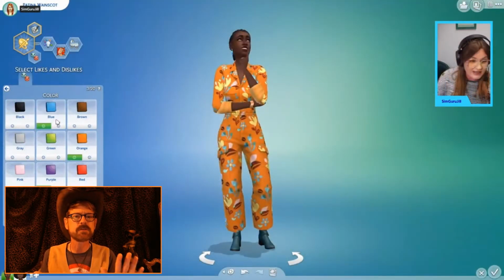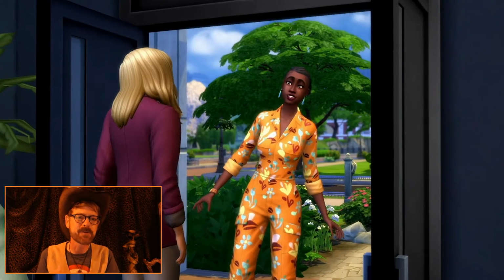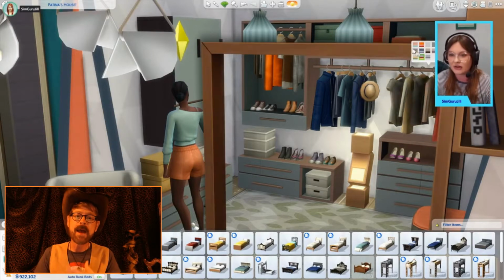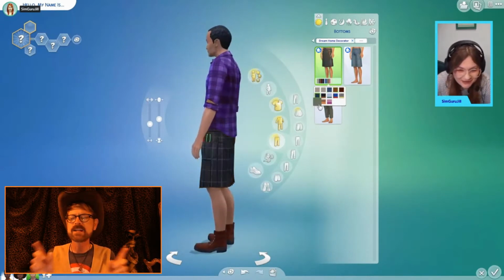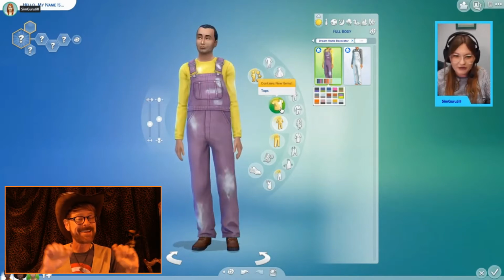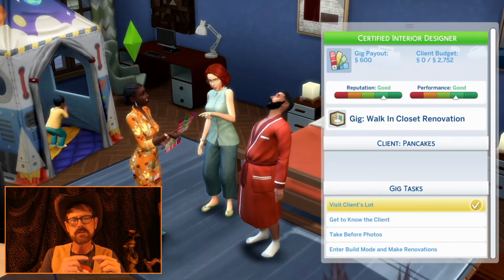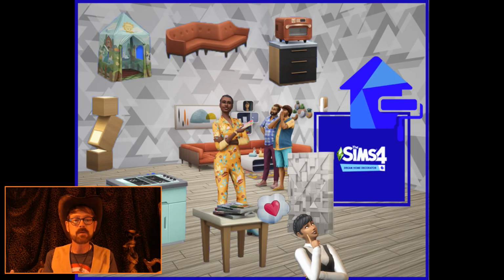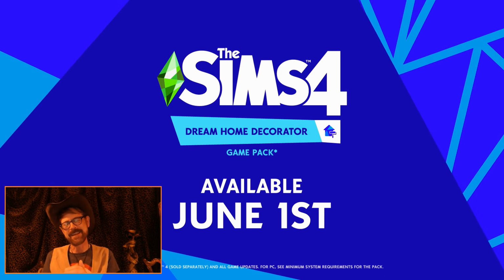The Sims 4 Dream Home Decorator- First impressions before playthrough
My thoughts, ideas and concerns based on the trailer and watching the Maxis livestream, leading up to the EA Game Changers early access of this pack.